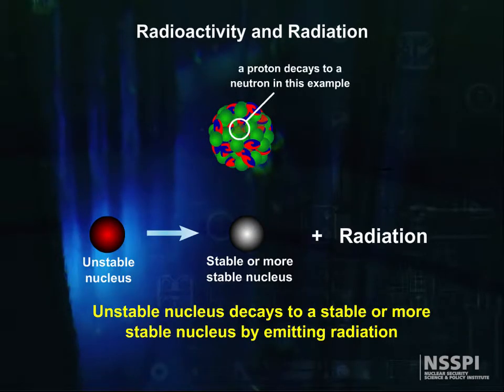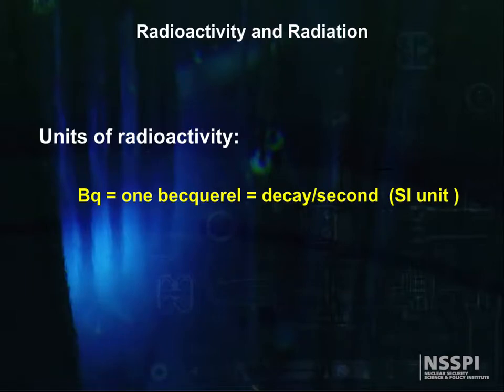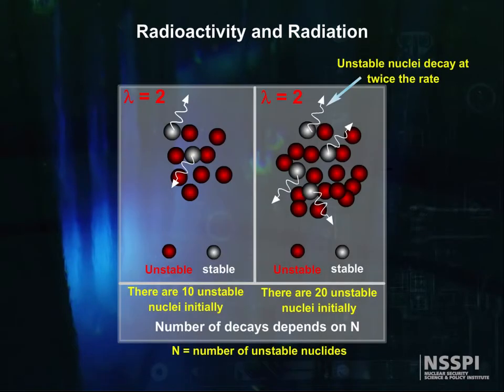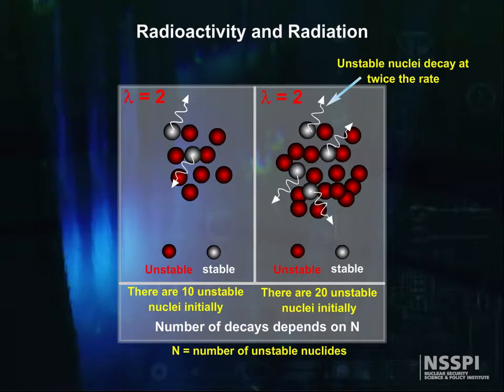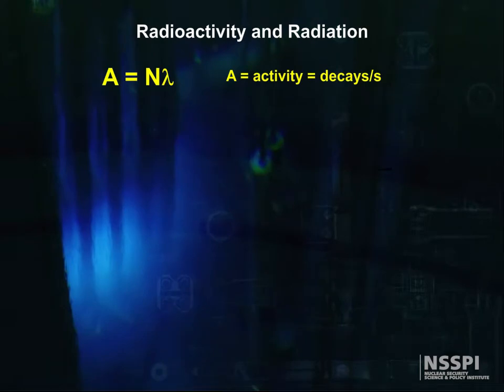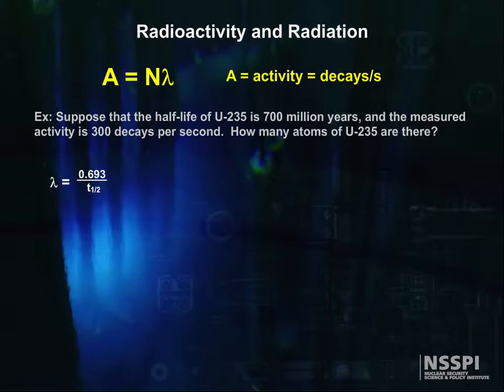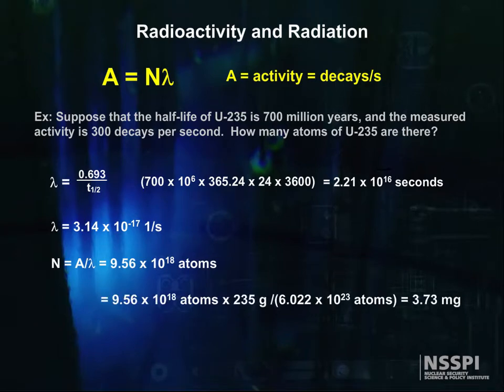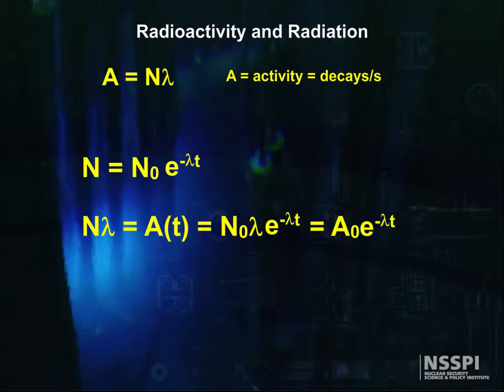Basic Nuclear & Atomic Physics: Radioactivity & Radiation, part 2